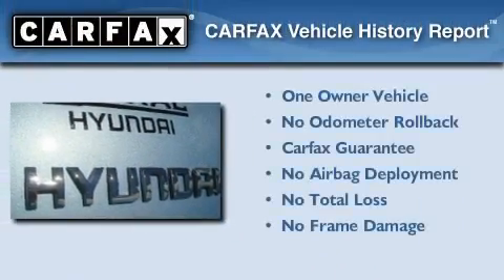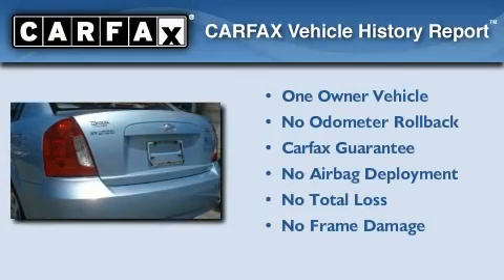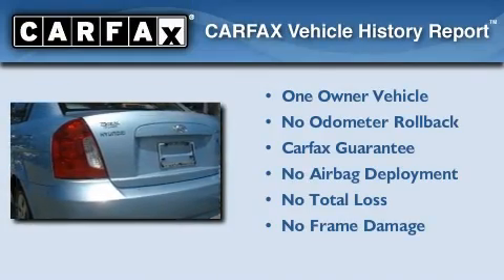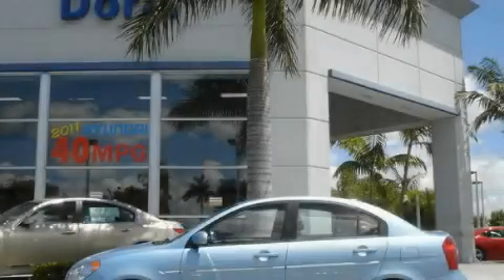2010 HYUNDAI ACCENT Miami FL